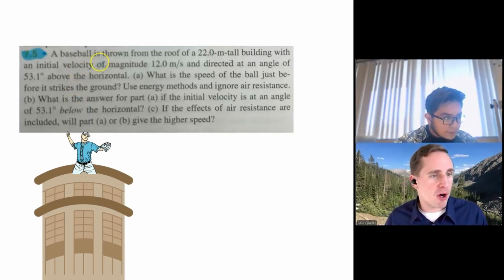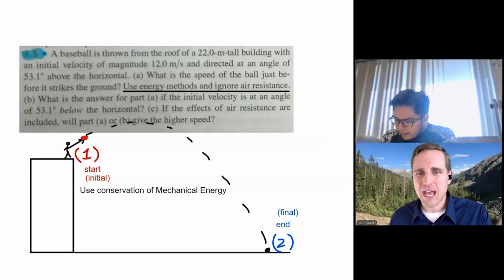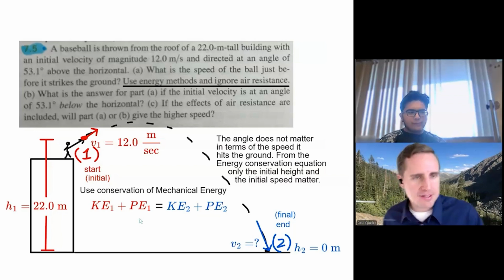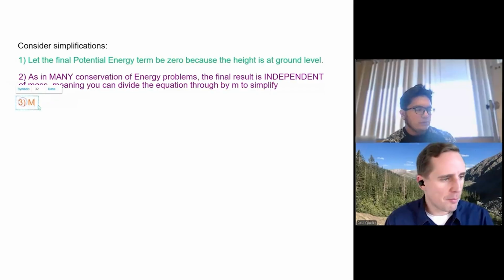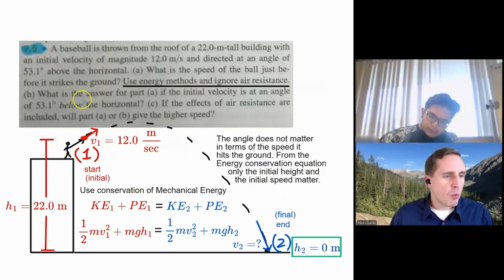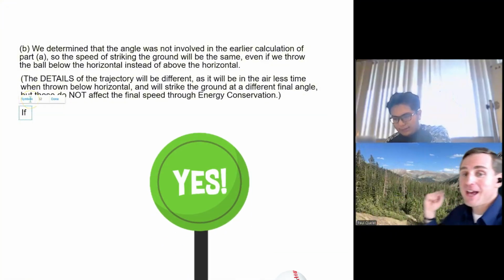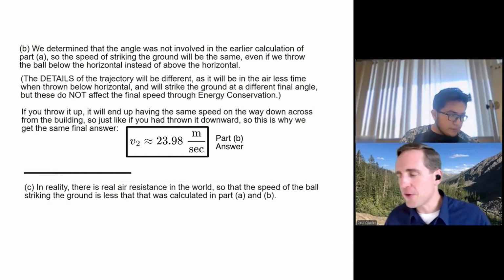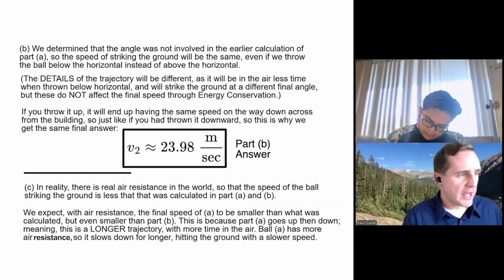Physics 1: Energy in Motion — From Potential to Kinetic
In this Physics 1 lesson, we explore Energy in Motion, focusing on the transformation from potential energy to kinetic energy using conservation of mechanical energy.
This video explains a classic physics problem where a baseball is thrown from a building, and we calculate its final speed just before hitting the ground using energy methods instead of complex kinematics. You’ll learn why the angle of projection does not affect the final speed when air resistance is ignored—and how air resistance changes the result in real-world situations.
Perfect for high school physics, college Physics 1, and AP Physics students who want a clear, step-by-step explanation.

Relationship between potential energy and kinetic energy

Why energy is a scalar quantity

Solving projectile motion problems using energy methods

Effect of air resistance on motion

🎓 Ideal For:
Physics 1 students

AP Physics learners

Exam preparation & concept revision

Anyone struggling with energy problems in physics

📌 Watch till the end to fully understand why energy methods simplify motion problems and how physics applies to real-life situations.
Timestamps/chapters:
0:00 Introduction
0:16 Physics 1 Problem 7.5 Reading
1:11 Part (a) Breakdown
3:59 Potential Simplification Methods for Part (a)
5:12 Finding the Answer to Part (a)
6:38 Part (b) Breakdown
7:09 Finding the Answer to Part (b)
8:53 Part (c) Breakdown
9:39 Finding the Answer to Part (c)
11:37 Outro

Music from Uppbeat (free for Creators!)

 👍 If this video helped you, like it and